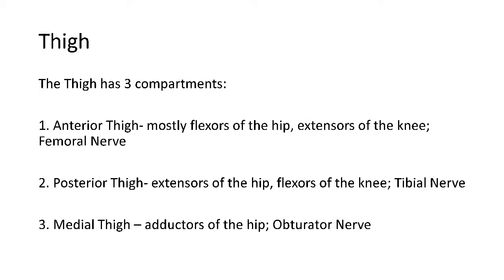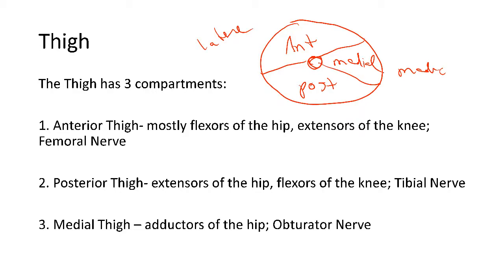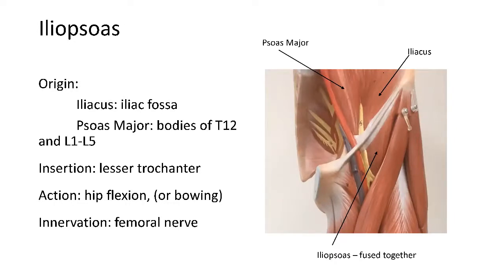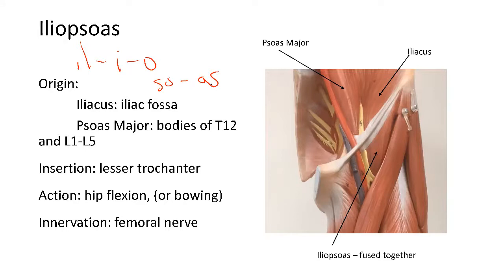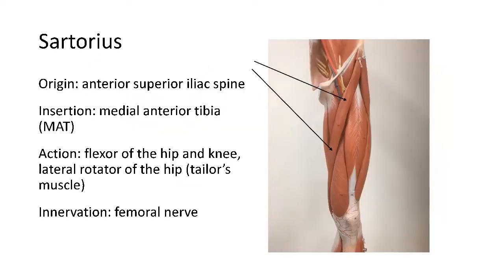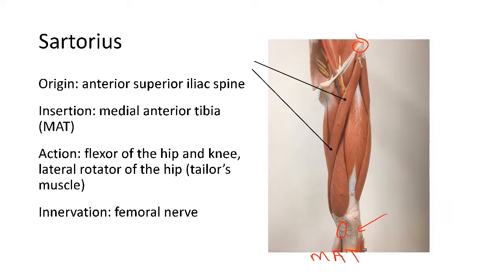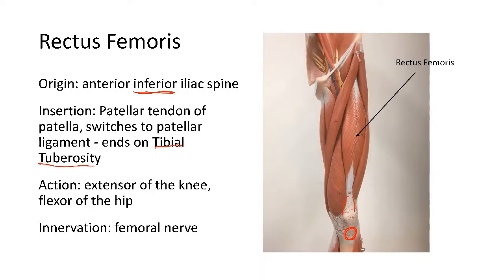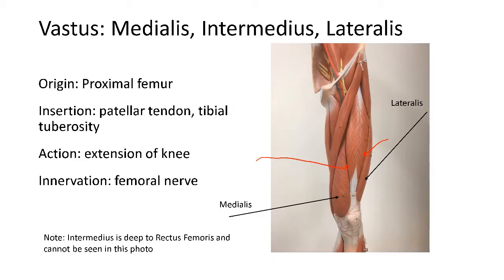Anterior Thigh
Muscles of the anterior hip and thigh